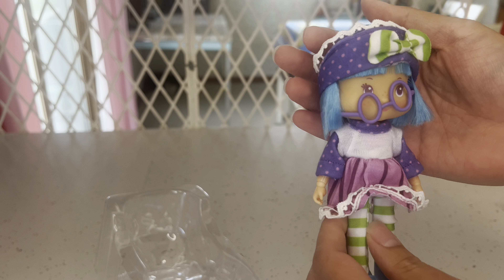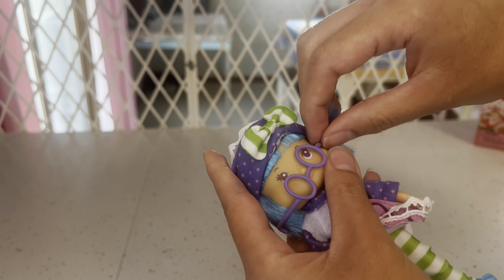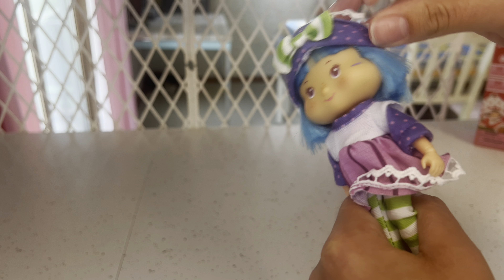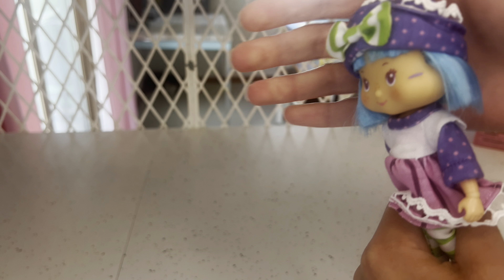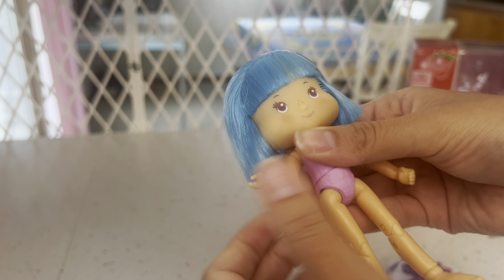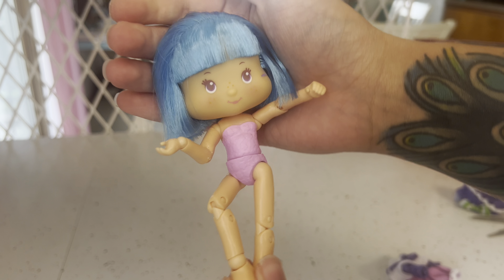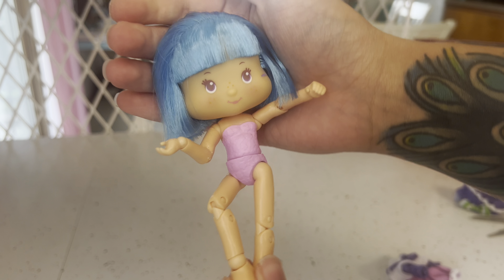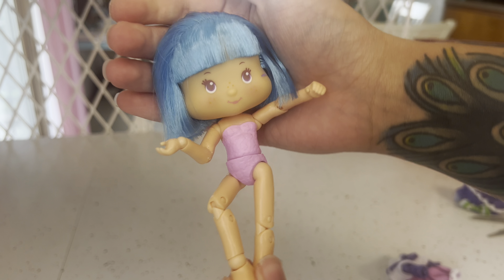Unboxing and Reviewing Plum Pudding